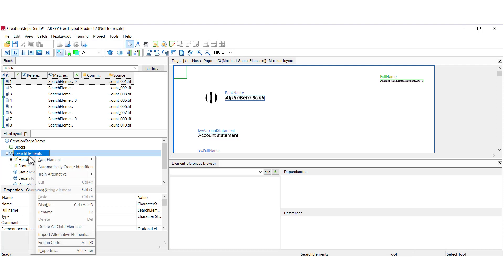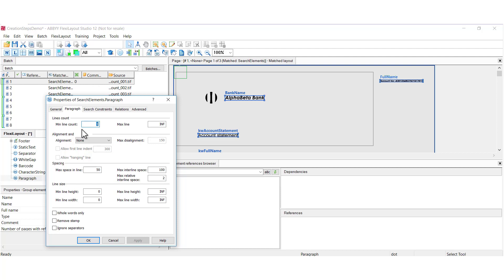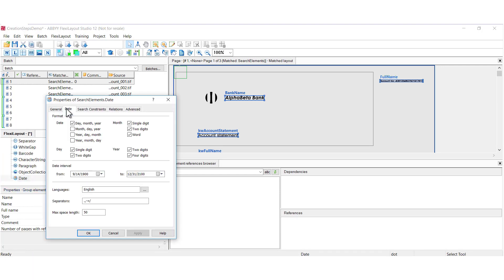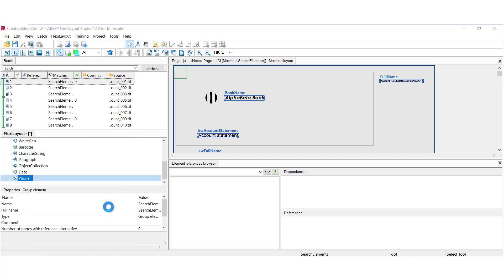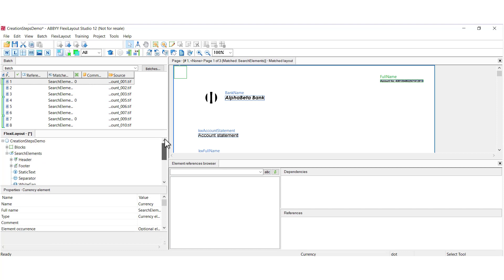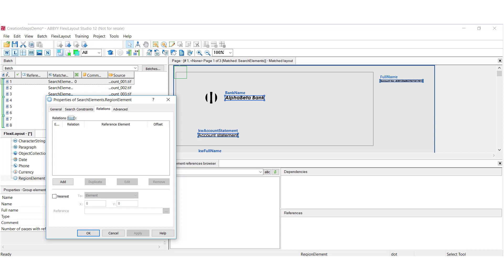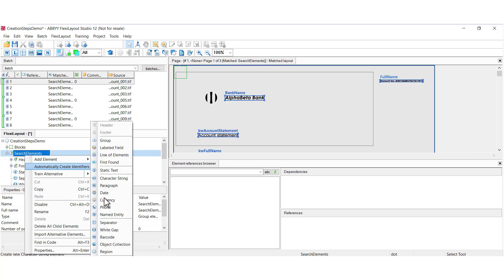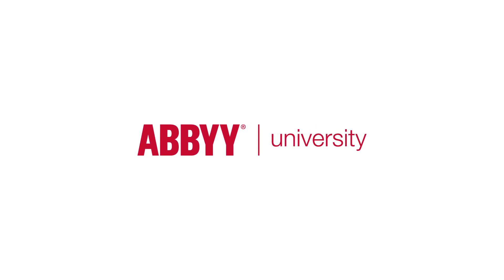ABBYY FlexiCapture Demo: FlexiLayout Studio - Elements & Properties (part 2 of 3)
Watch this demo and learn about elements and properties in ABBYY FlexiCapture 12. To learn more about FlexiCapture 12, please